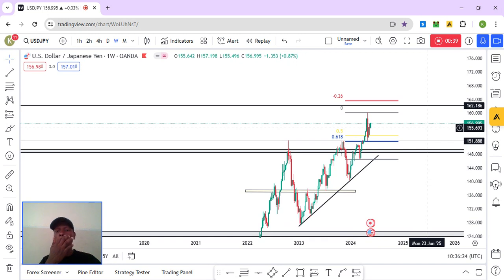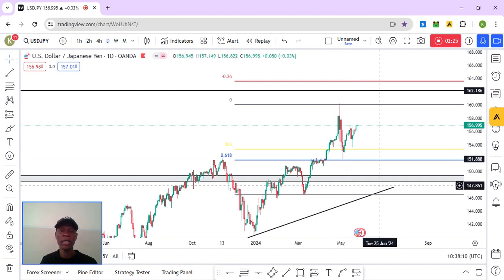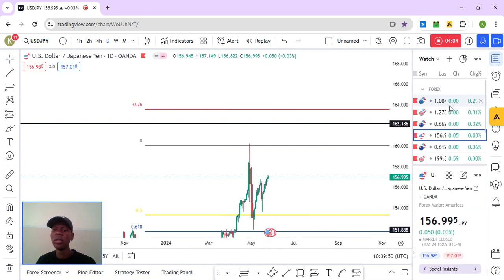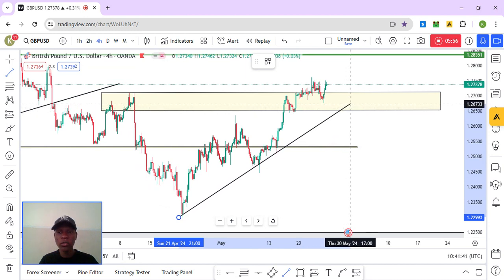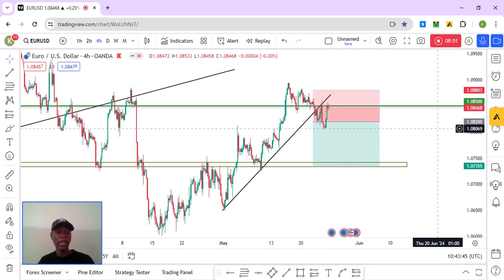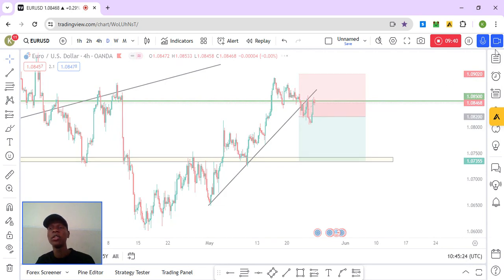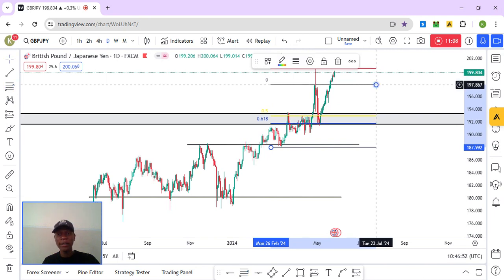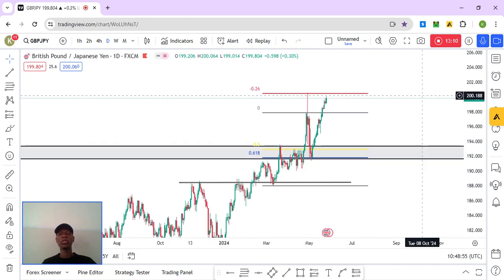MASTER FOREX TRADING WITH THIS SIMPLE STRATEGY IN 2024 - Trade Trends Eps 4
Welcome to the Trade Trends Episode 4! I'm here to share my insights and knowledge on the currency market, so you can make informed trading decisions. Whether you're just starting out or you're an experienced trader, my videos will provide you with tips, strategies, and analysis that will help you navigate the world of forex. From technical indicators to market trends, I'll be covering a wide range of topics to help you gain a deeper understanding of the forex market.